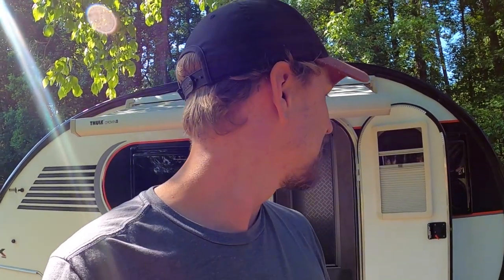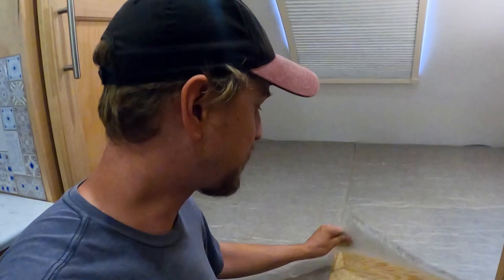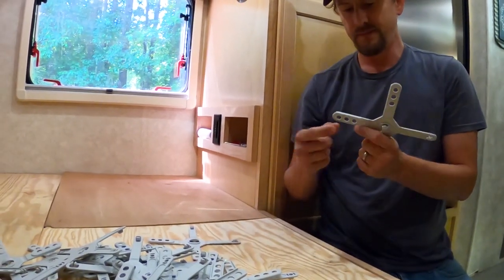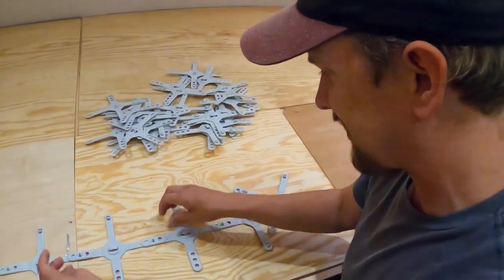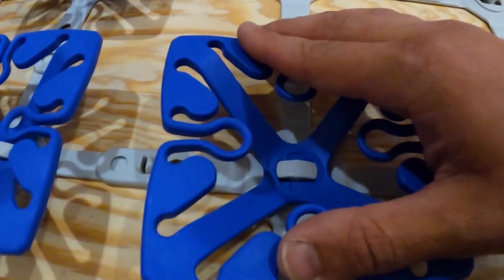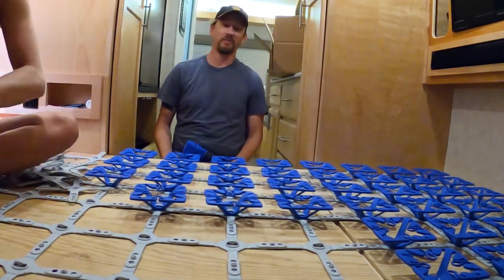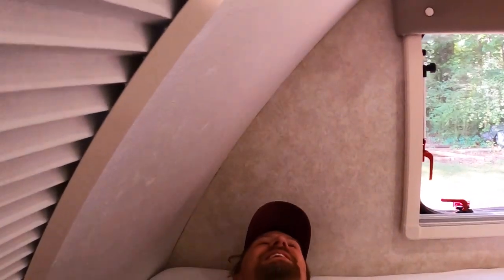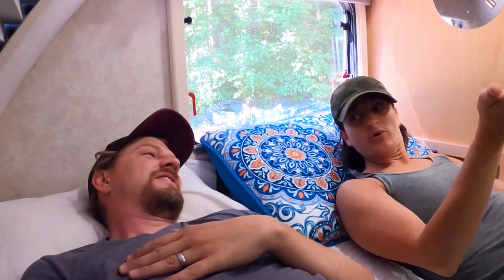FROLI BED SYSTEM REVIEW: OUR HONEST LITTLE GUY MAX RV OPINION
After 2 years of fulltime RV Living in our Little Guy Max we finally bought the Froli Bed System. In this video we show the process of putting it together and our honest opinion after using it on a three night campout. Are these bed systems overrated? Are they priced to high? Is it really comfortable? Is the Froli bed system Joyous Voyagers approved?

Share with friends and family our RV Life. We thank you for the support.

@Joyous Voyagers

Joyous Voyagers

We are not experts or paid. We are just sharing our RV voyage and joy for others to experience, take tips, and see what's out there to see.